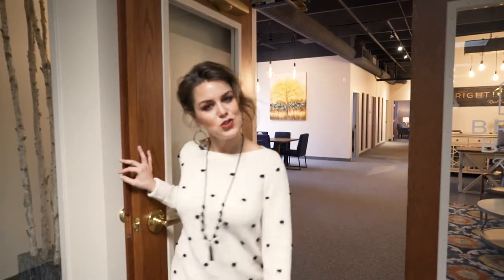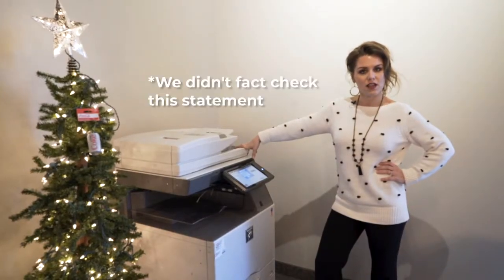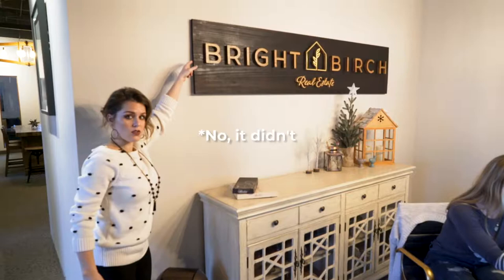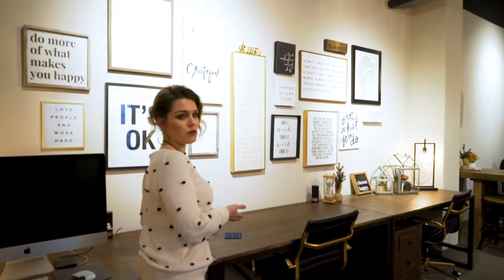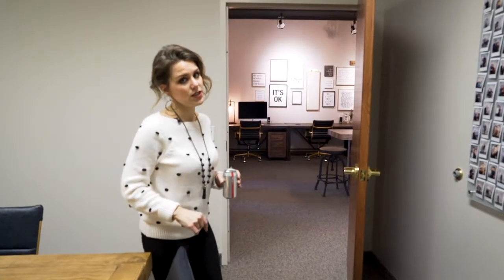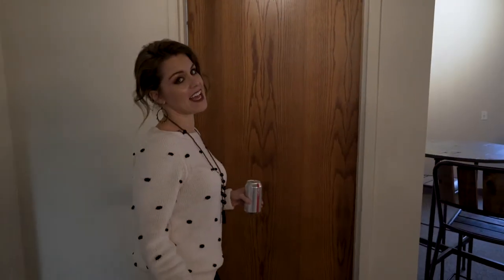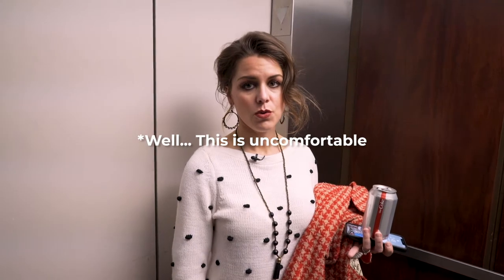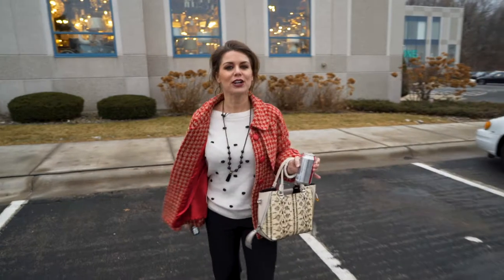Cribs | Tour Our Real Estate Office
Noelle welcomes us into her new crib to show off where the best agents get it done.